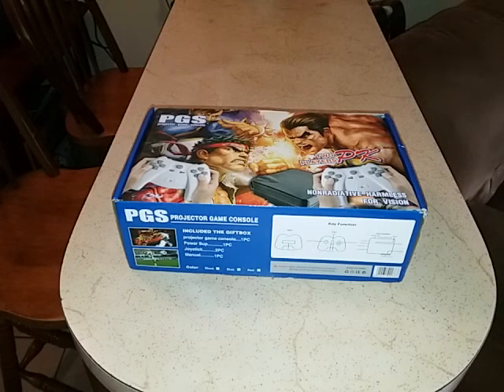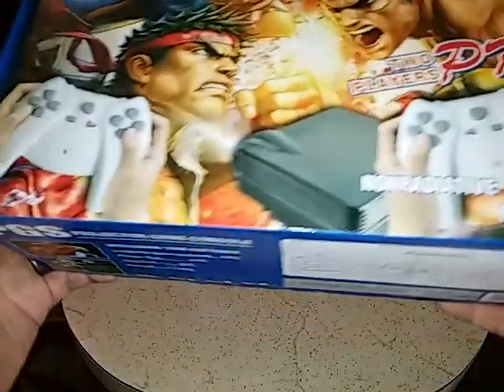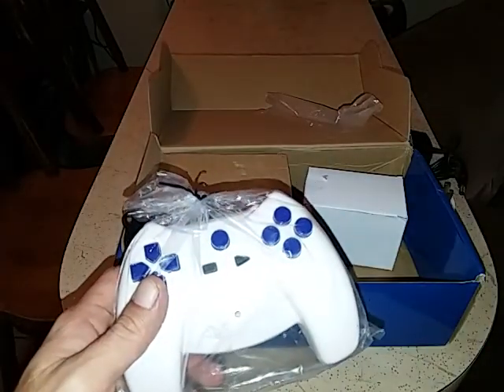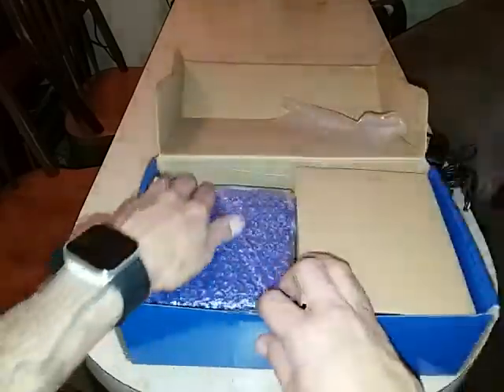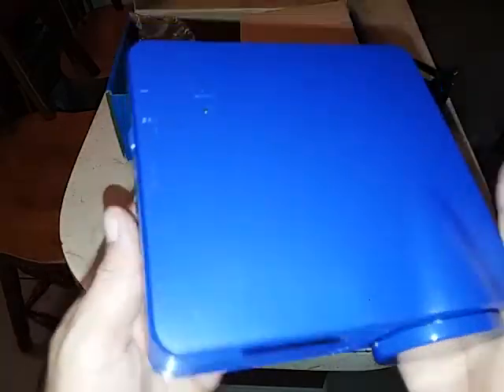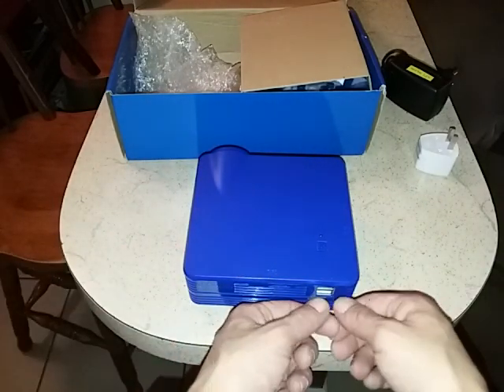Unboxing PGS NES CLONE PROJECT